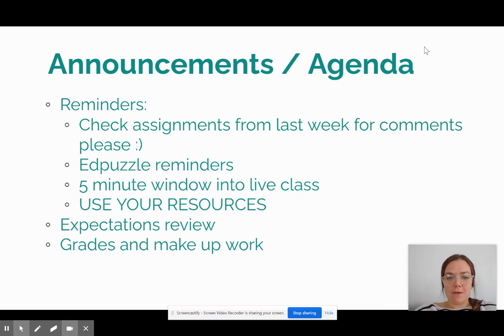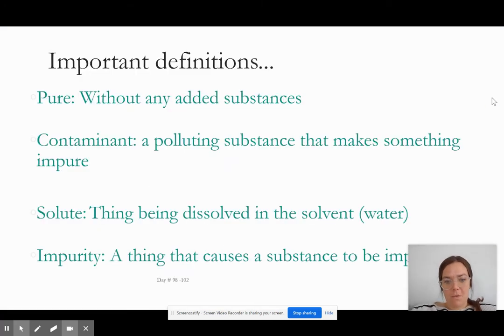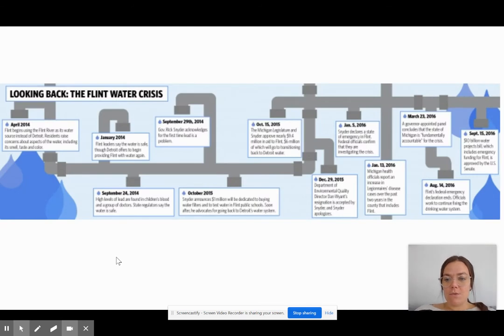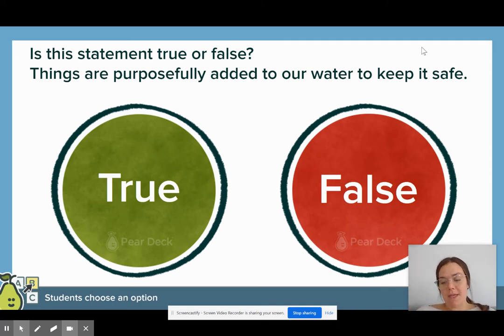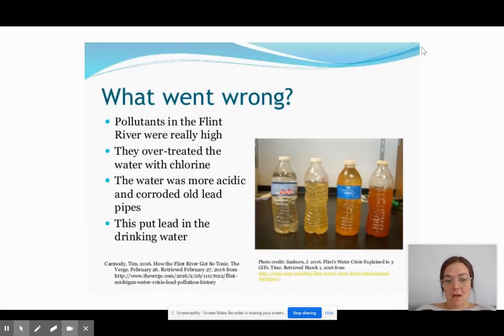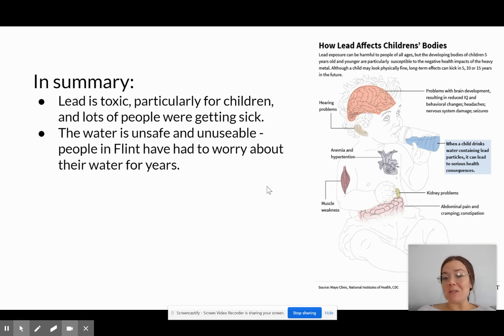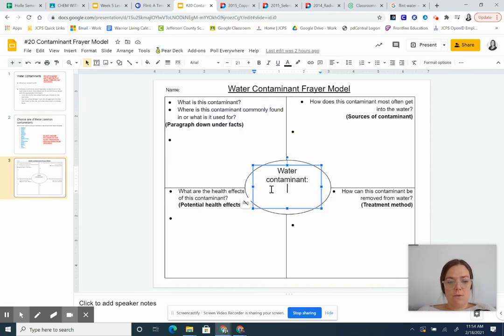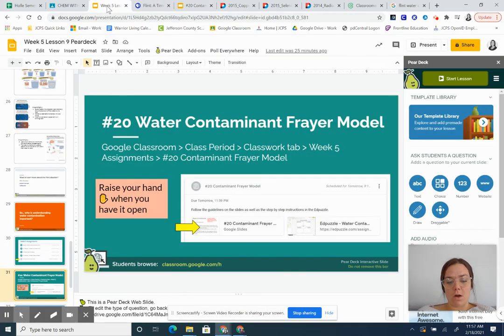Week 5 Lesson 9 Semester 2 Recording